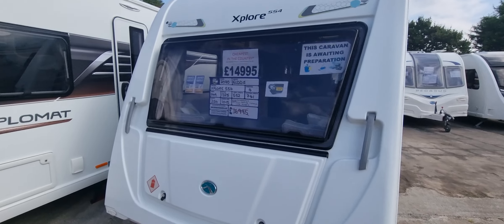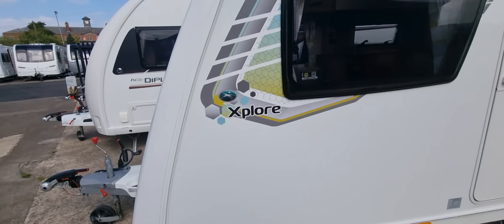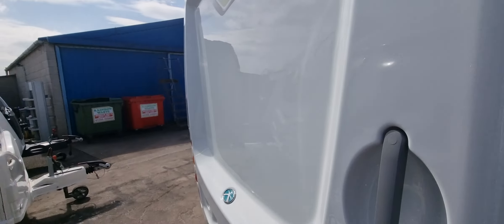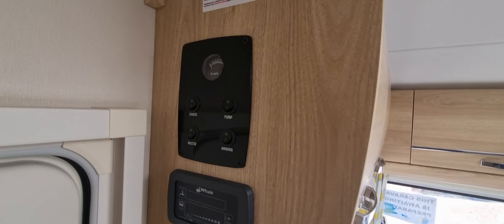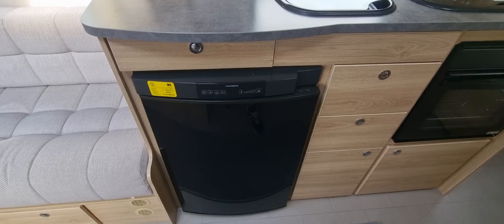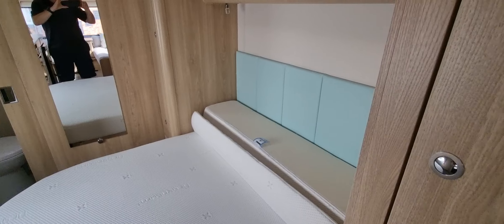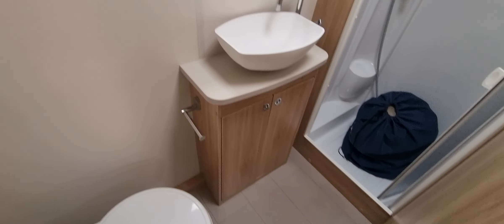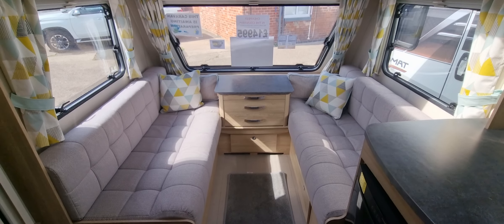2020 Elddis Xplore 554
Make: Elddis
Model: Xplore 554
Berth: 4

One Owner!!

Internal Length 5.52 m
External Length  7.41m
Width 2.20 m
Awning size 10.15m
Unladen 1149kg
MTPLM 1325 kg

Price - £14,995 includes service, valet, warranty & demonstration.